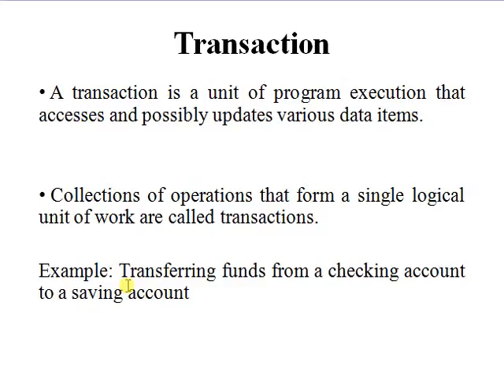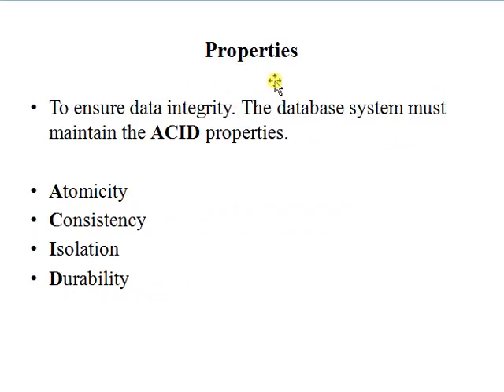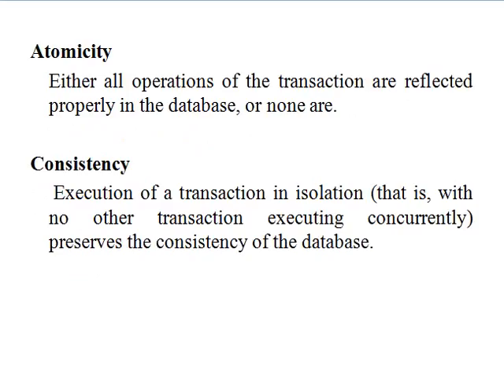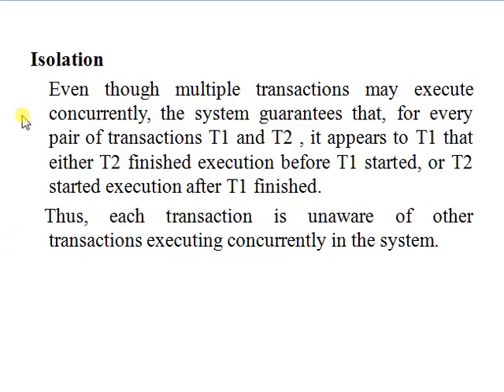Transactin Properties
I am uploading video about Transaction properties